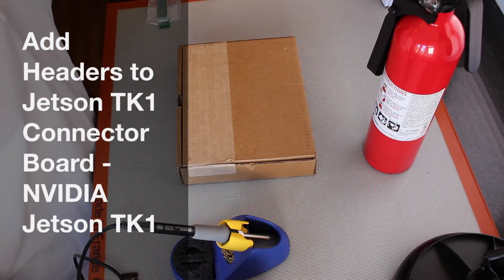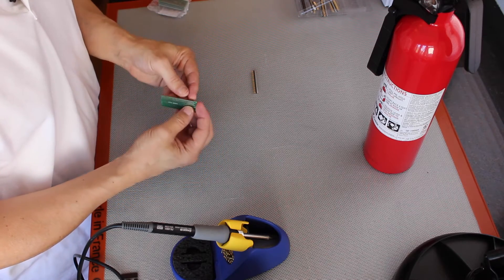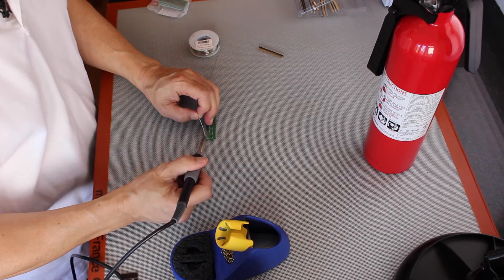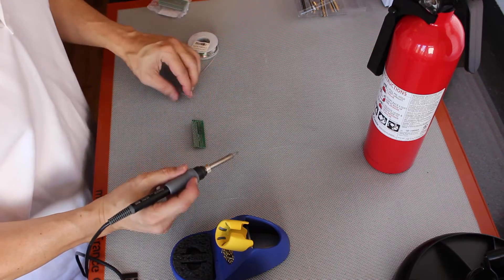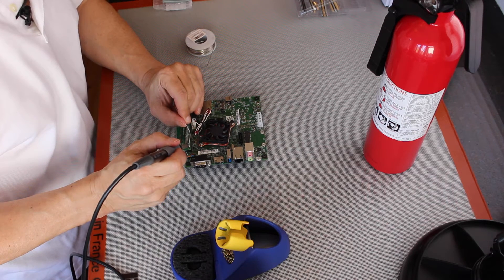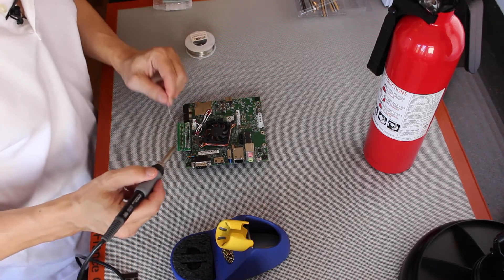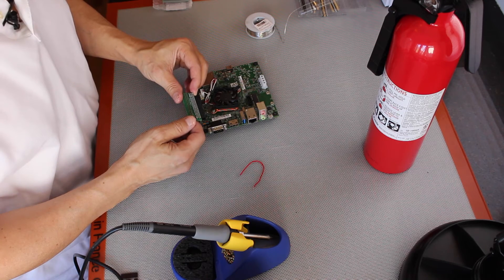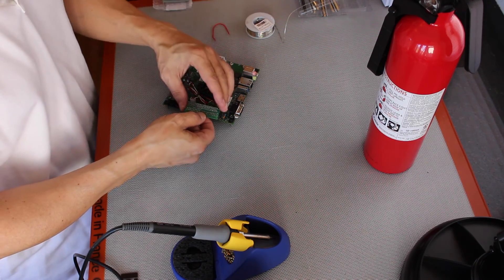Soldering Jetson TK1 Connector Board - NVIDIA Jetson TK1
Soldering on the headers on the Jetson TK1 Connector Board.
The 2.0mm headers for the connector circuit board came in, so soldered up a board or two to make sure everything fits.